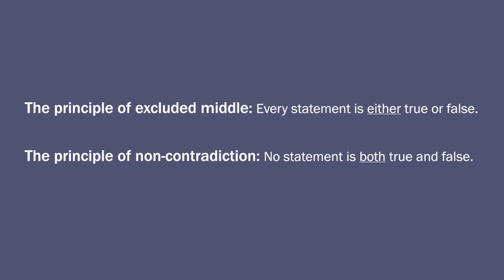6 Buddhism & Science - The Buddhist Catuṣkoṭi - Priest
Science & Religion (PSR3)
6  Buddhism & Science - The Buddhist Catuṣkoṭi - Graham Priest